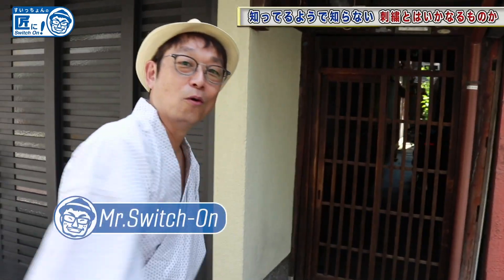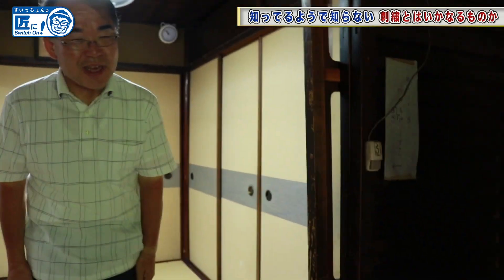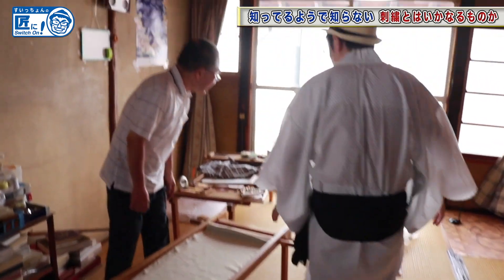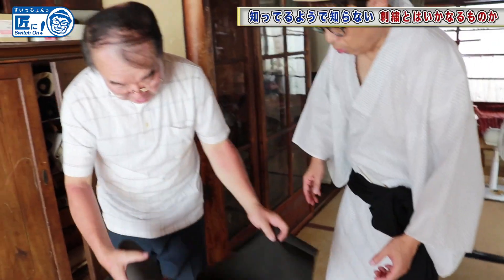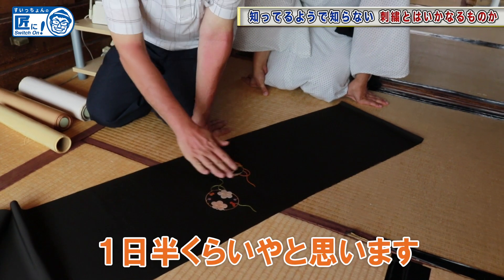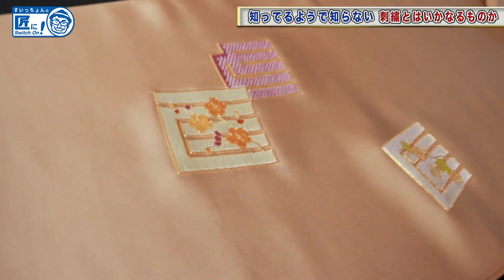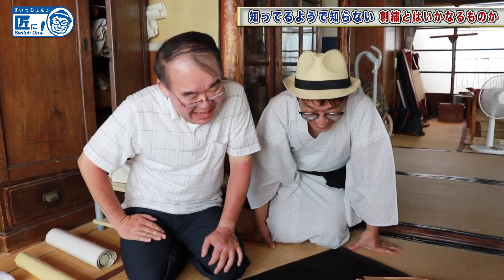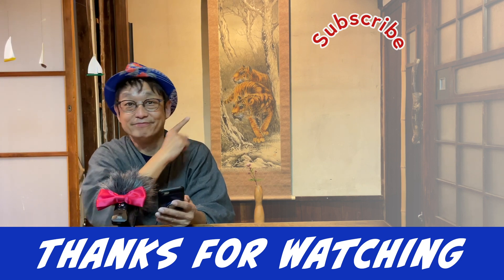It is embroidery that colors Japanese kimono